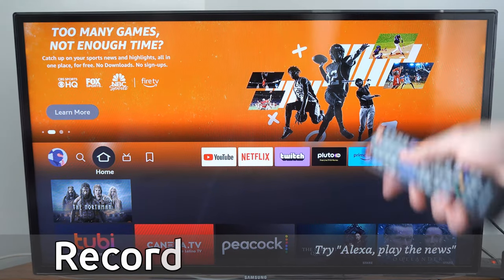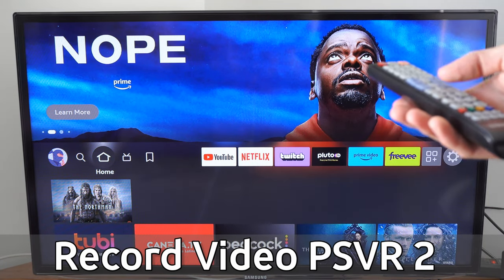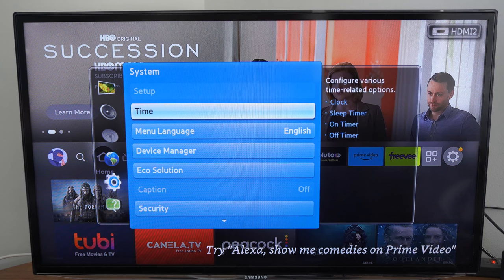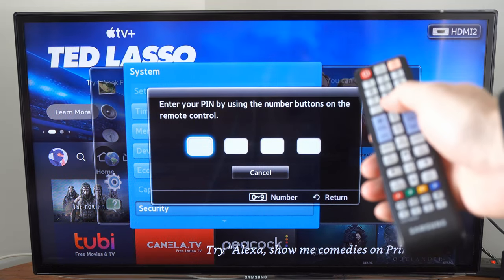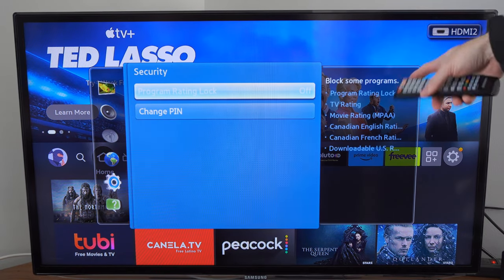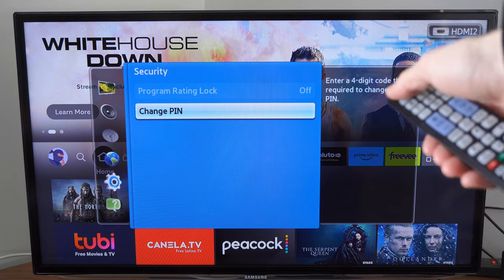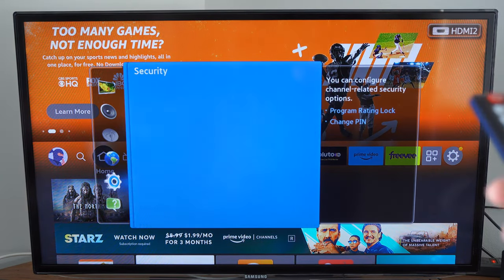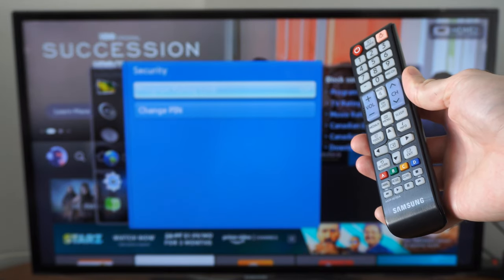How to Enter Default Security PIN on Old Samsung Smart TV & Reset it (Fast Tutorial)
Do you want to enter your default security key on your old samsung smart tv and reset the pin! To do this go to menu and then go to general and the select security and enter 0000 or turn the TV off Now press MUTE 8 2 4 POWER and turn on your TV! This will reset the default security pin!